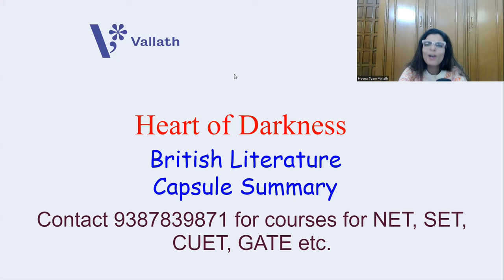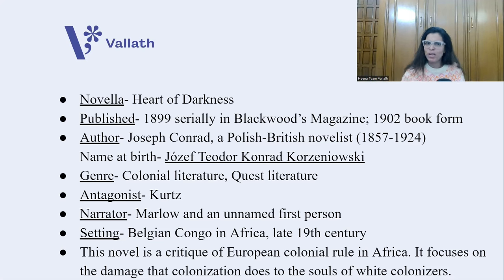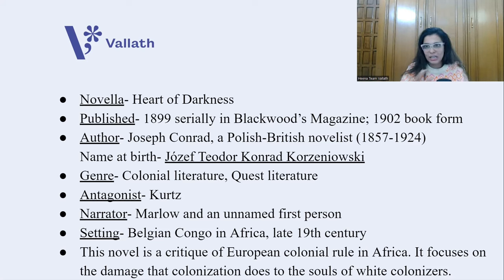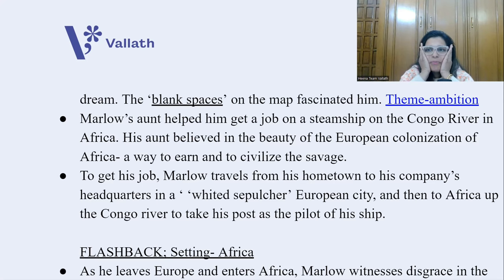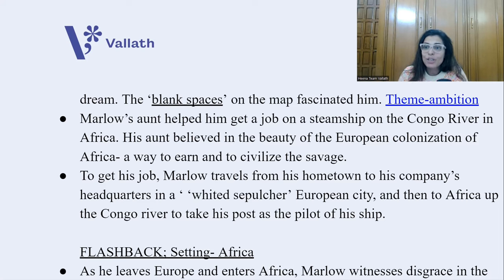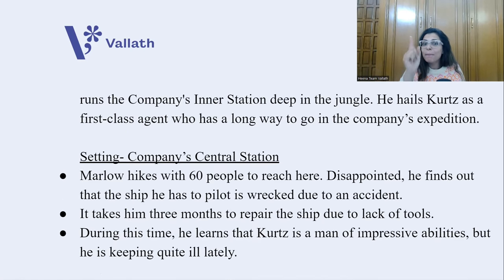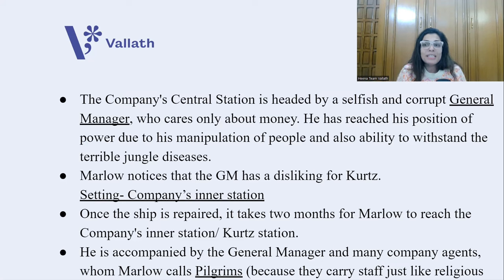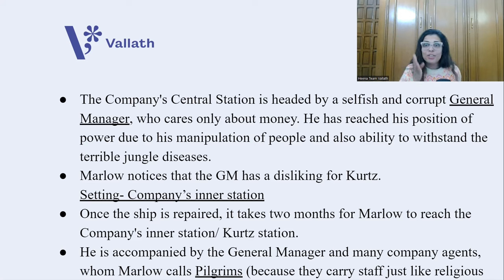Heart of Darkness - NET | SET | British Literature Series - Heena Wadhwani